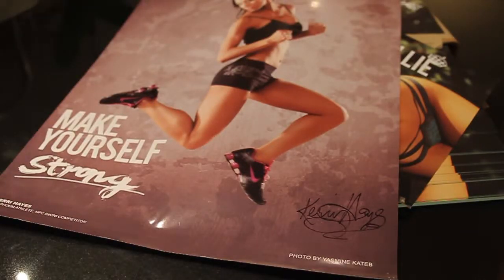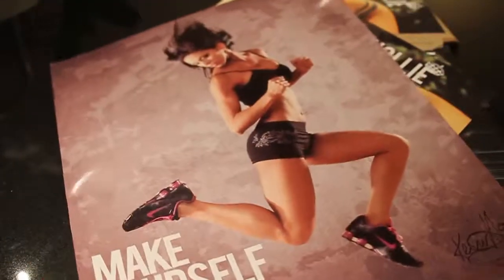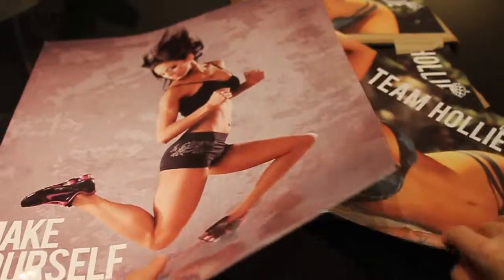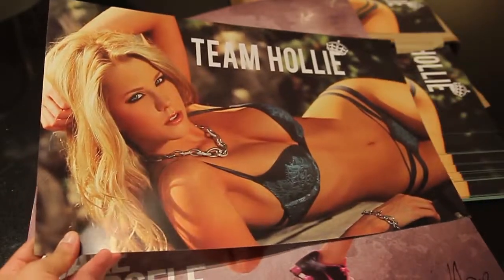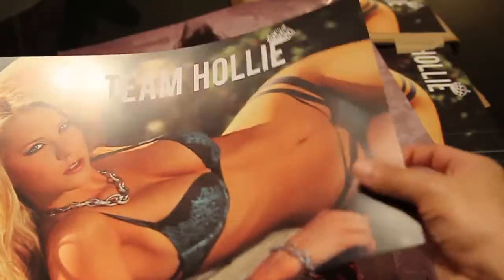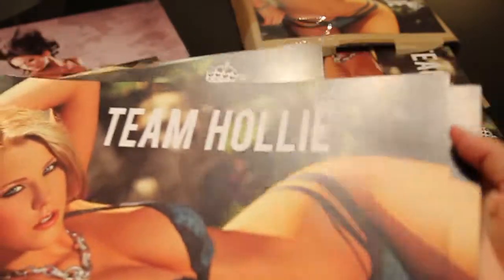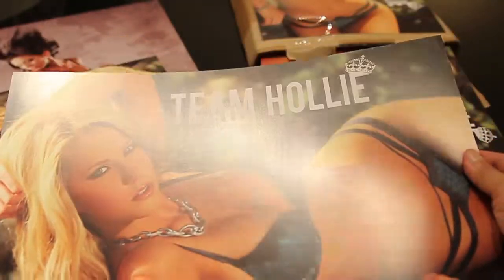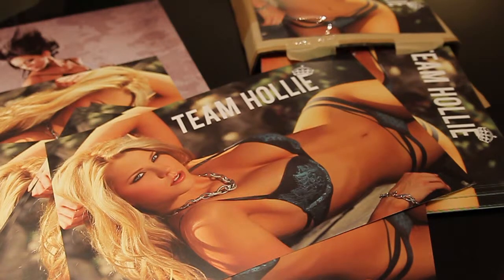Posters Print Displays | Neil Jou Productions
You can display posters for particular sale or advertising a new product.  Posters are intended to grab attention in public spots where they can see your message on the whats posted on your poster instead of passing out flyers one by one.

Neil Jou Productions, Inc.